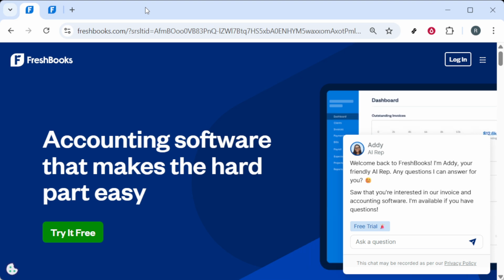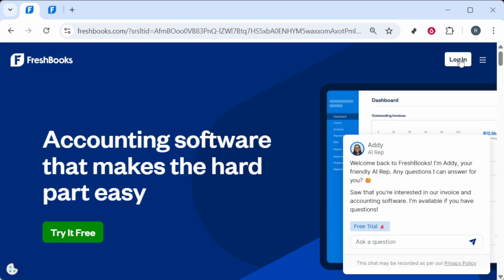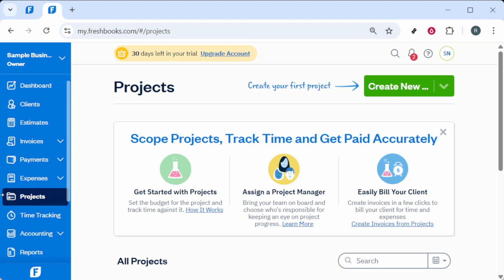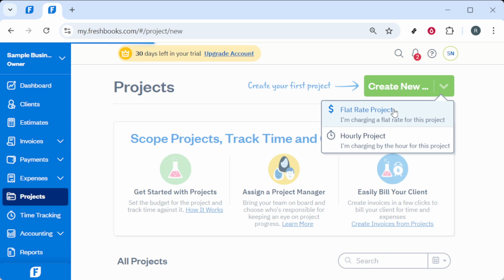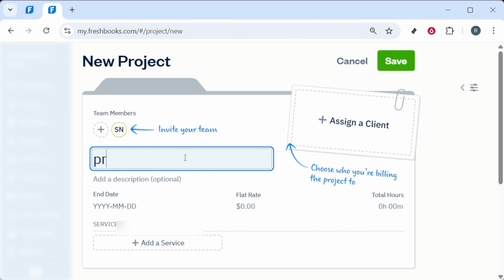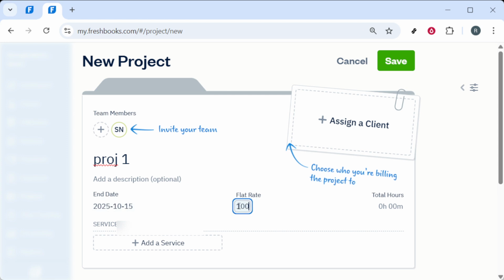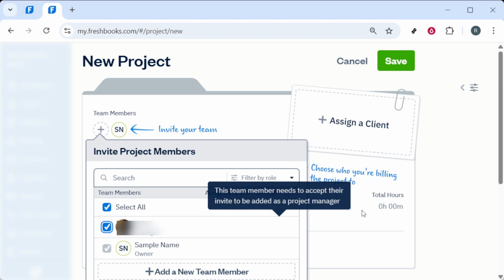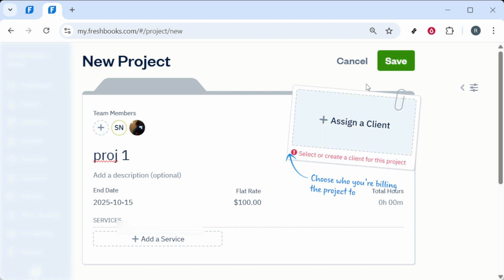How to Add a Staff Member to a Project in FreshBooks | Easy Steps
👩‍💻 Team collaboration made easy! Learn how to add a staff member to a project in FreshBooks.

✅ Assign staff to specific projects.
✅ Track contributions and progress.
✅ Collaborate seamlessly in FreshBooks.

✨ Perfect for teams, agencies, and businesses.